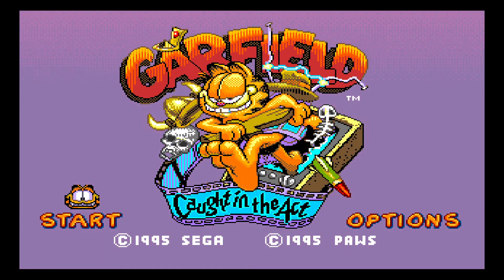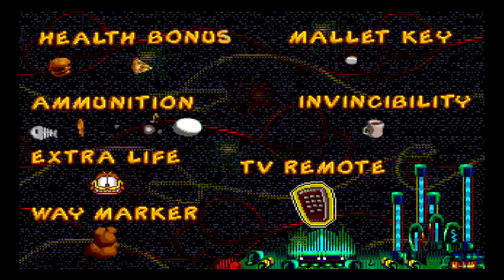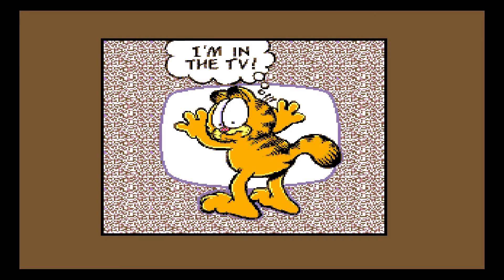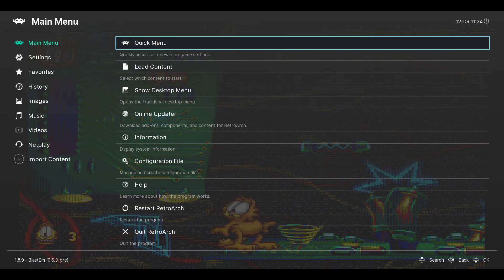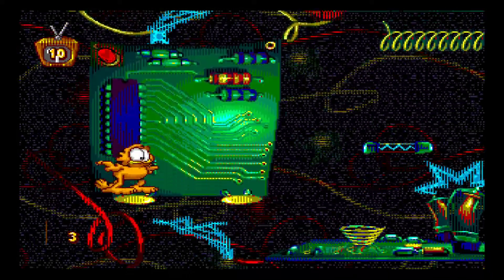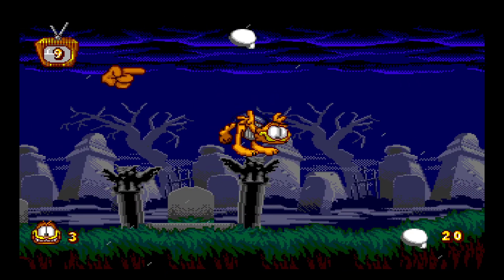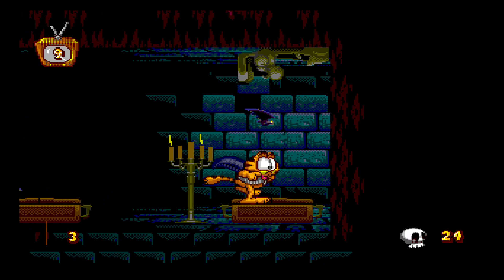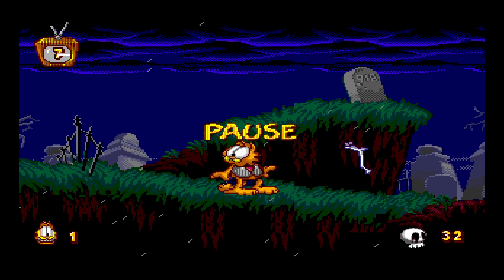Garfield: Caught in the Act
||Garfield Games - Sega Genesis (BlastEm)||

First Impressions
Developer: Point of View
Publisher: Sega
Release: Dec 8, 1995